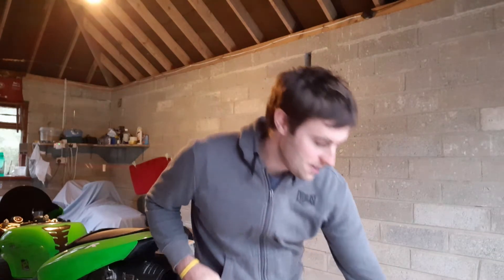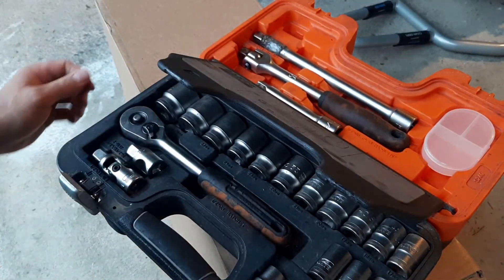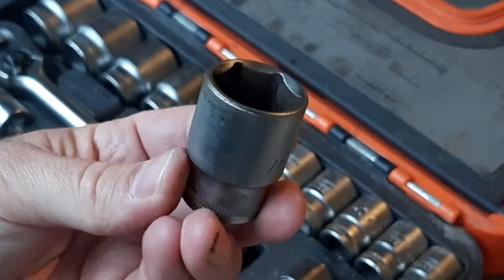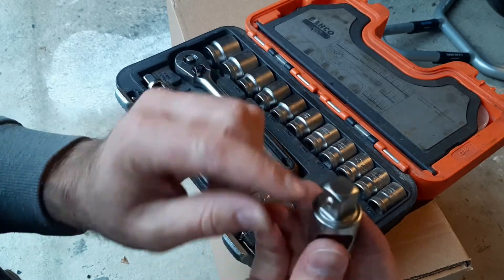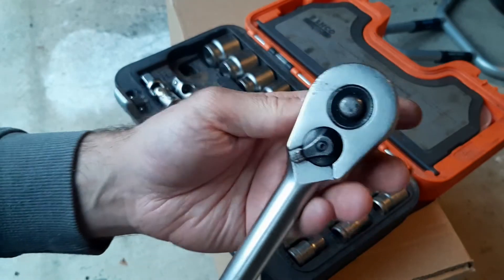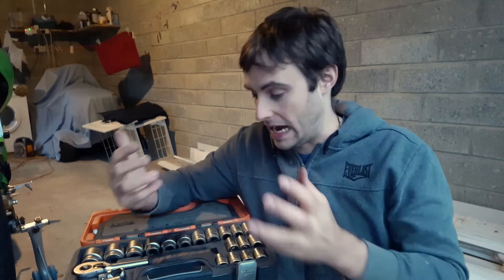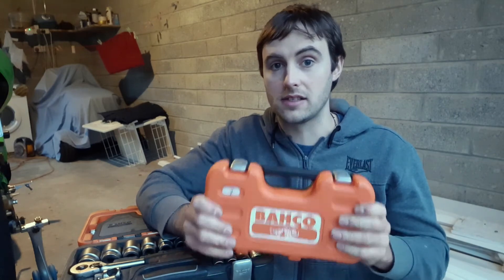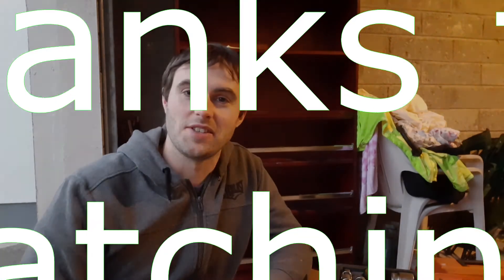Bahco S240 1/2" Socket Set | 10 Year Review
Honest review of the Bahco s240 24 piece Socket Set which i have owned for almost 10 years. Real world review on this durable and solid socket set, possibly the best 1/2" socket set ever for the money? Check it out!